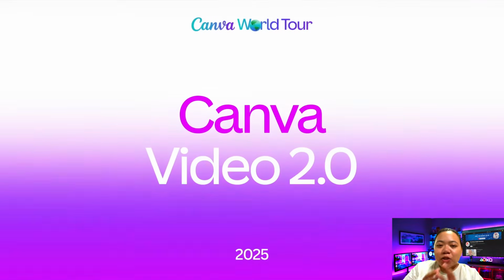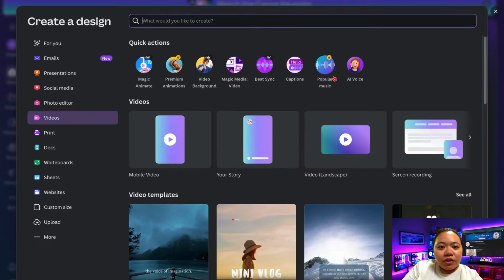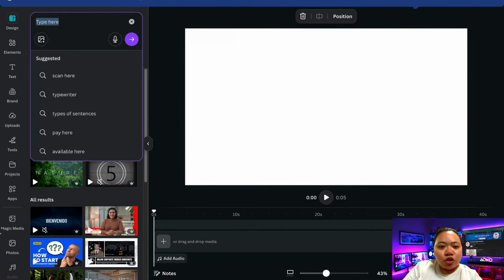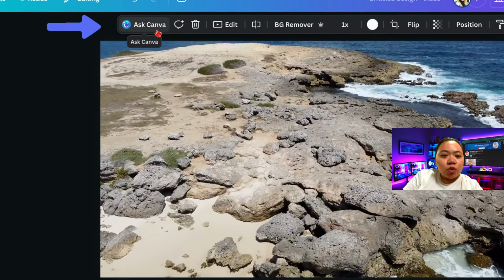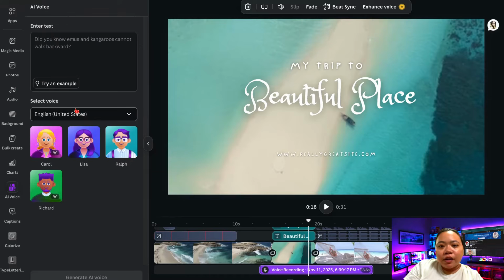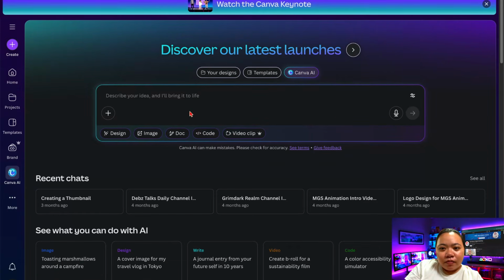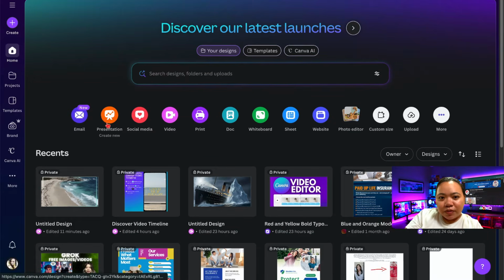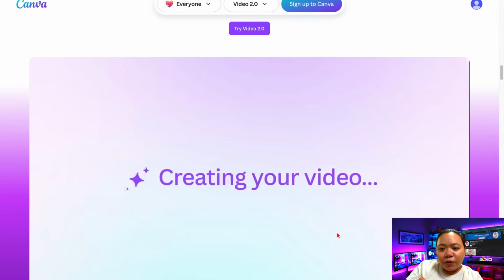Canva 2025 Video Editor: Create Pro-Level Marketing Videos Easily!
Canva just dropped its biggest update yet — introducing Canva Video Editor 2.0, and it looks completely different. But is it really better or just a fresh coat of paint? In this video, we’ll explore Canva’s brand-new interface, test out the redesigned editing tools, and dive into powerful AI features like Ask Canva, AI Voice Generator, and AI Video Creation. From timeline improvements to built-in voiceovers and smoother performance, this update is built to help creators edit faster and smarter. Whether you’re a YouTuber, marketer, or just starting with video editing, this walkthrough will help you decide if Canva’s new video editor is worth the upgrade. Let's dive in!

Also Watch:

🔥 Freezur
Storyteller Video Creator